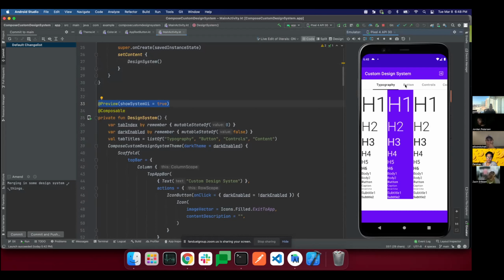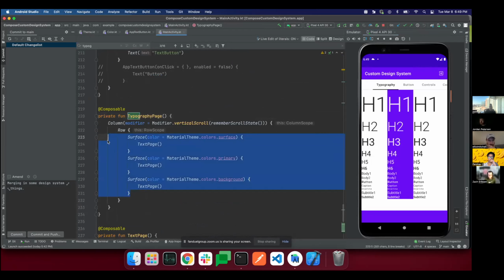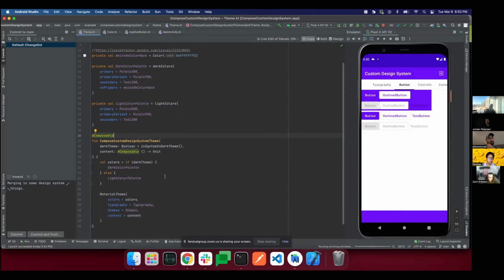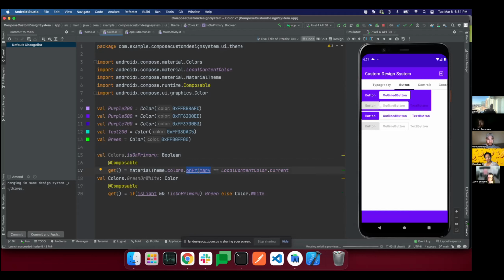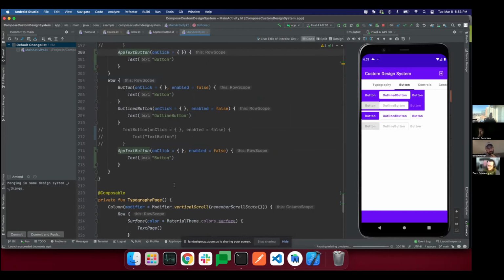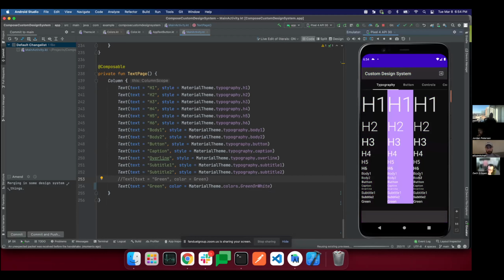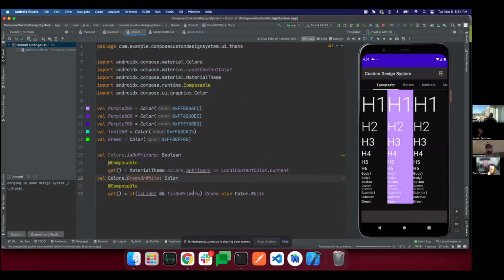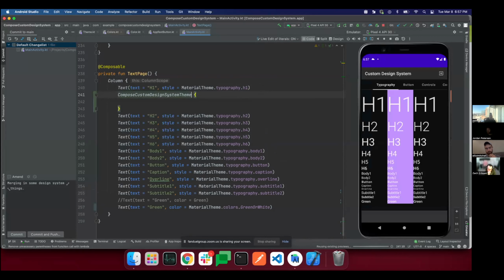Demo: Jetpack Compse Theming - David Corrado